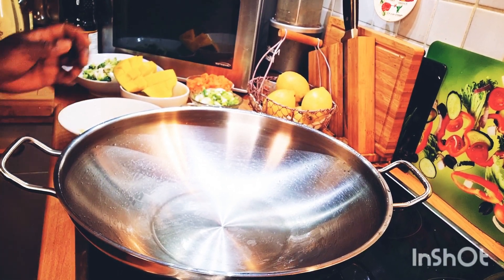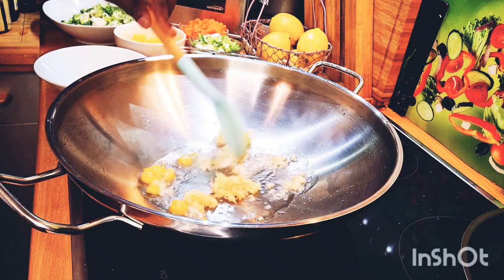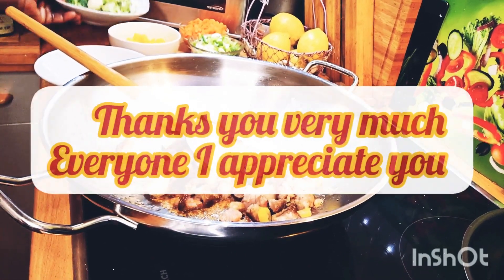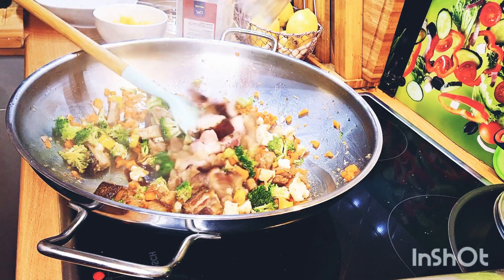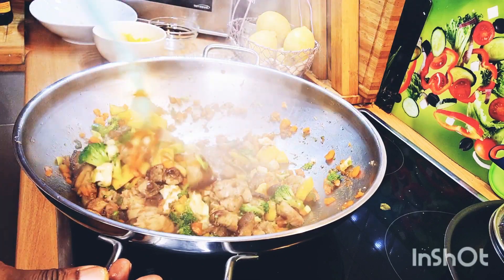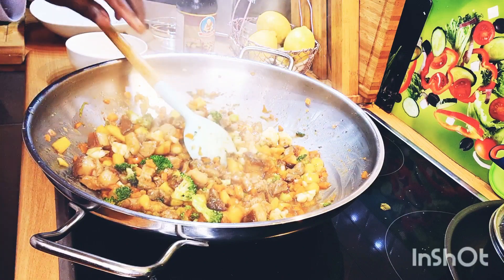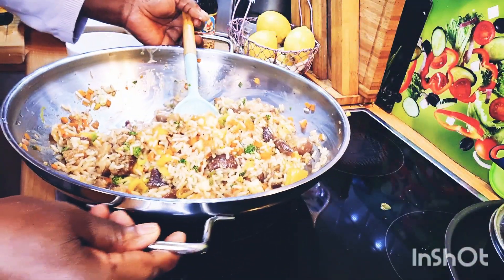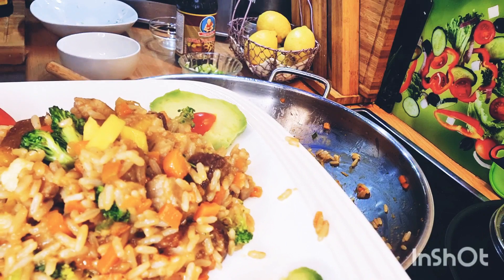How I make Asella delicious simple stir pork Mango fry rice with Vegetables garlic ginger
How I make Asella delicious simple stir pork Mongo fry rice